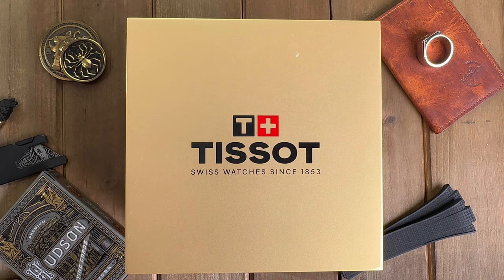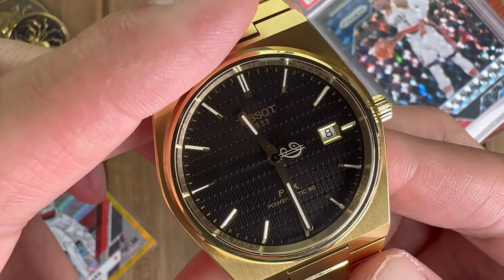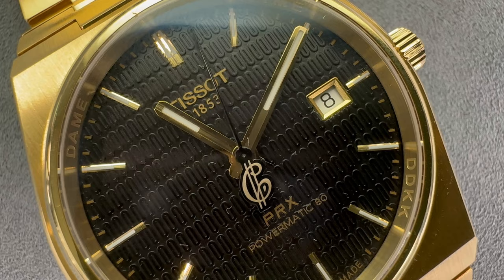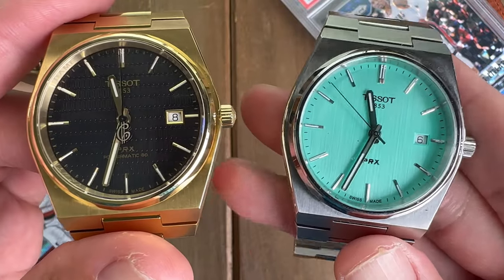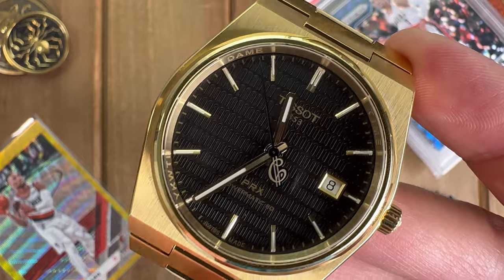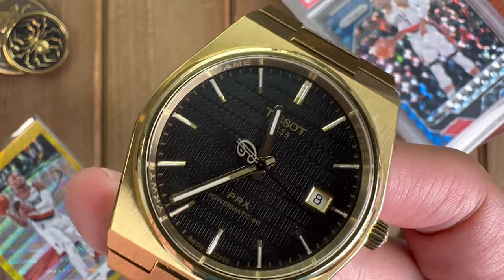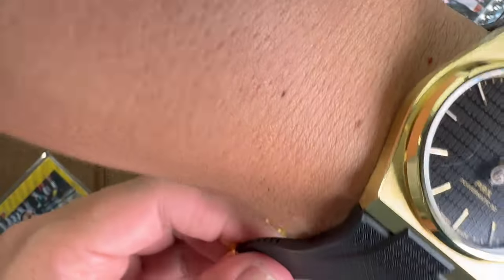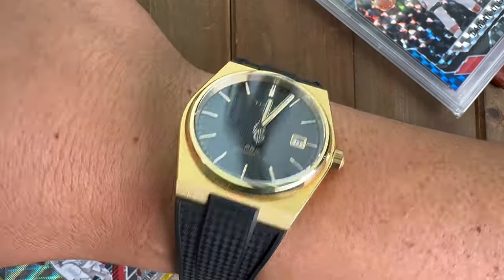The new Gold Tissot PRX collaboration with Damien Lillard is the best PRX yet! Dame Time NBA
Hey all welcome back to another episode of hawaiian horology today I will be reviewing my favorite Tissot PRX to date the new collab with Damien Lillard.  He is one of my favorite players and I think this watch is awesome except for a couple of things.